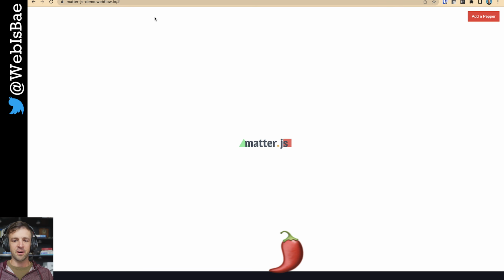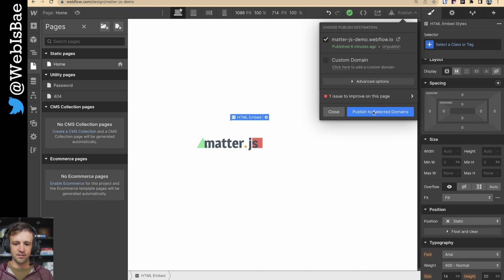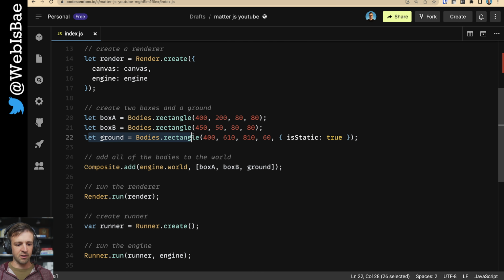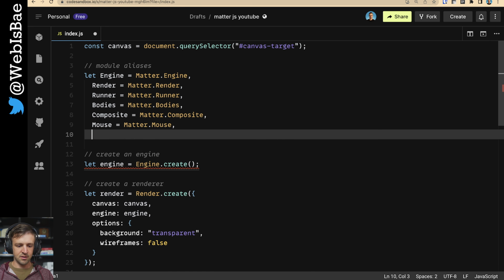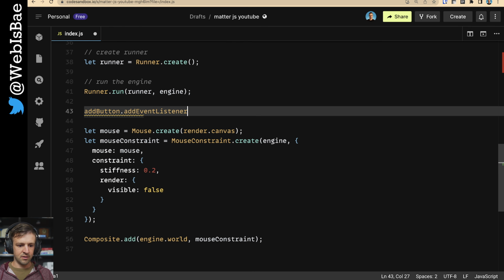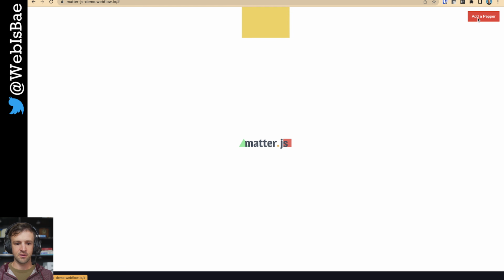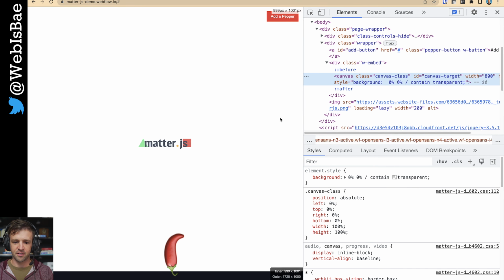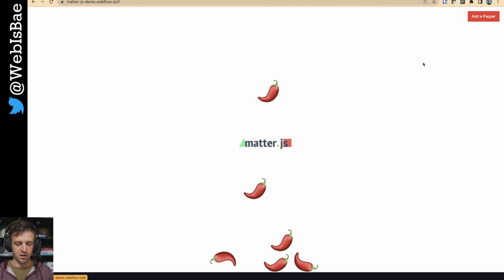Getting Started with matter.js (in Webflow)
Make chili peppers fly with this fun little Javascript physics engine for the web! Some of the documentation for matter.js can be difficult to wrap your head around so I wanted to give you a good quick start guide for adding physics to your web projects. After using it in a few projects, I've found a couple adjustments to the boiler plate code can really make it easier to work with the library. 👇